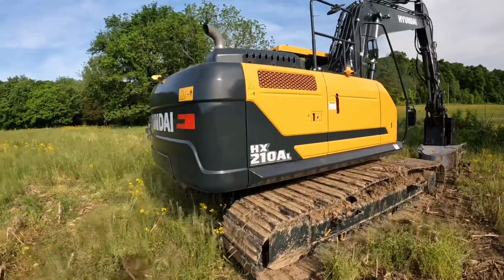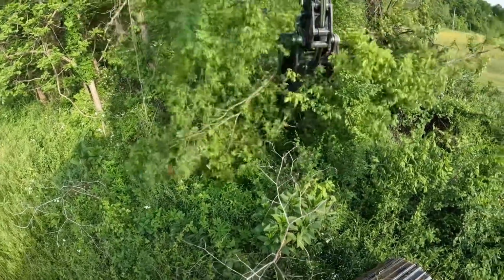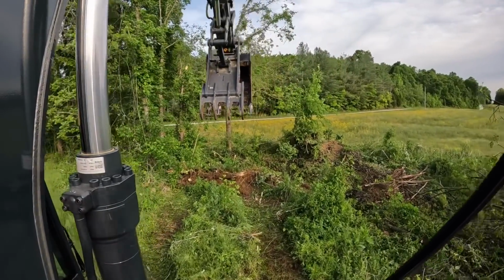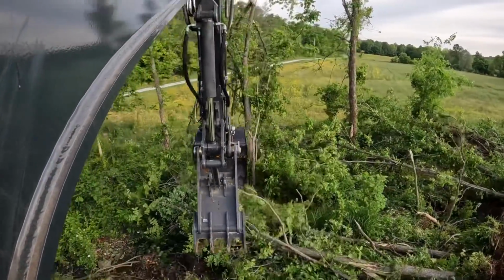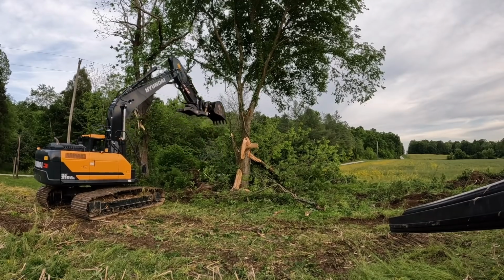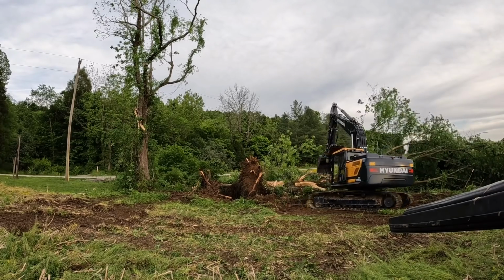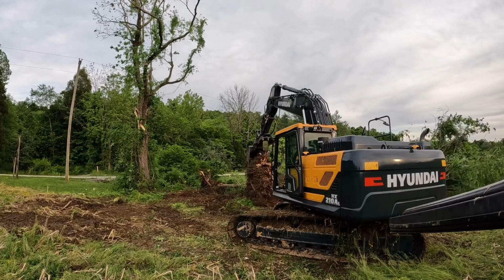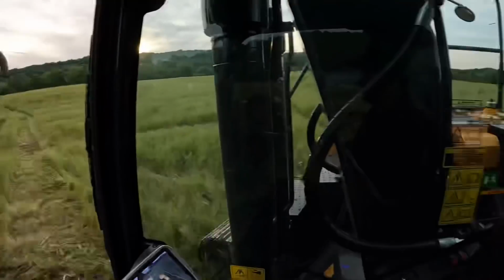Time to unleash the beast Hyundai 210 and Werk-Brau thumb destroy some trees for a good cause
The Hyundai 210 and Werk-Brau thumb hit the dirt to clear some land